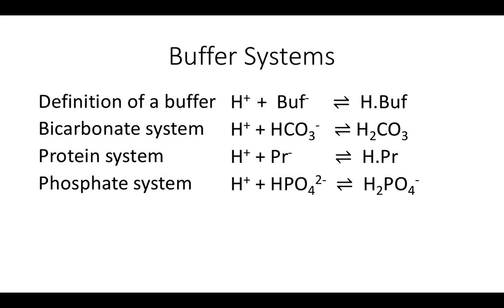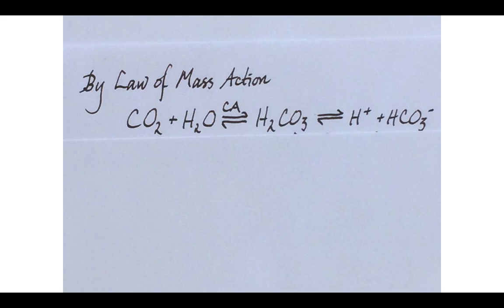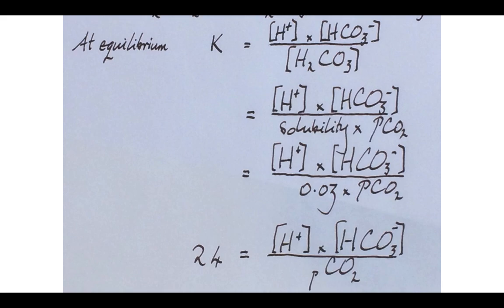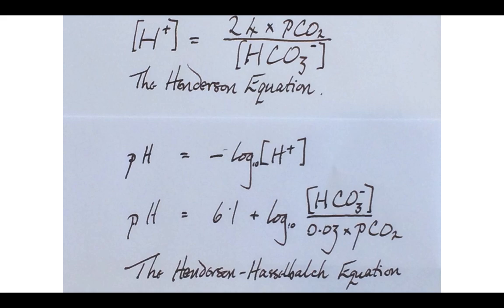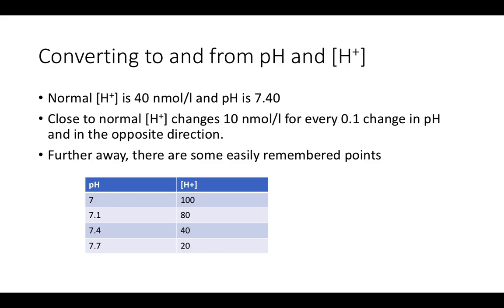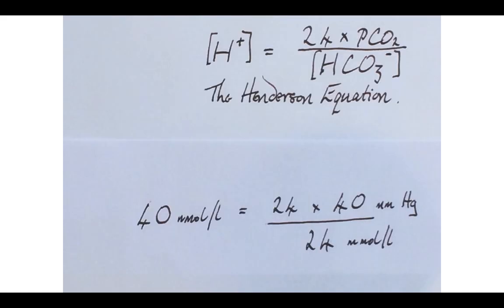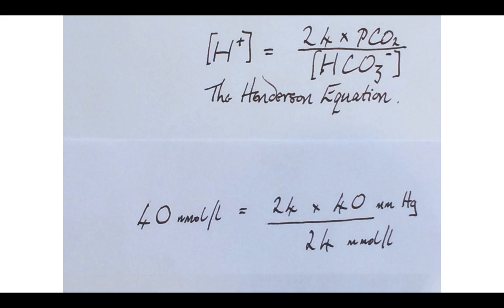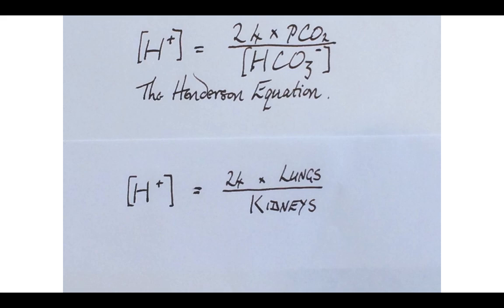Henderson Equation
The derivation and use of the Henderson Equation